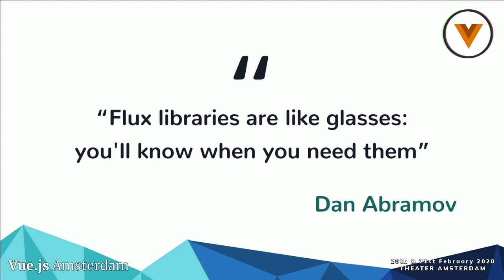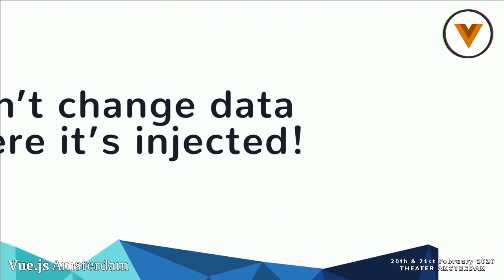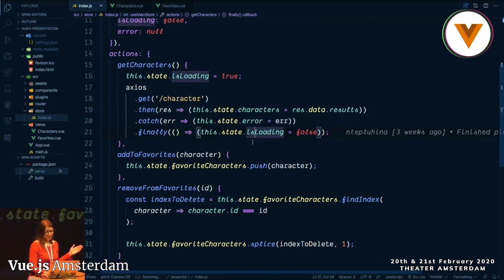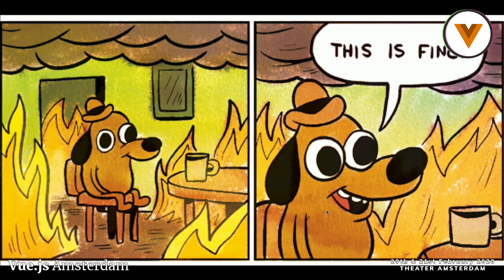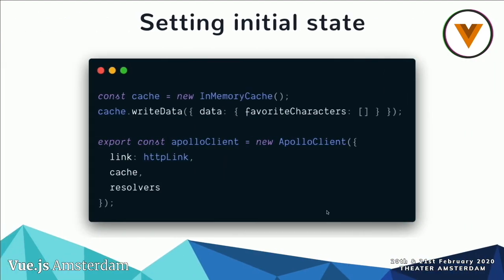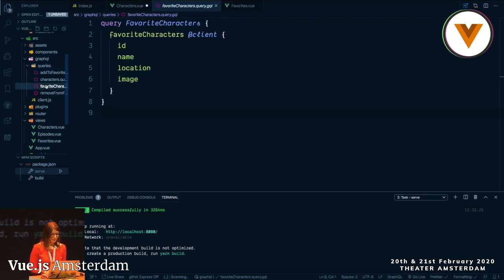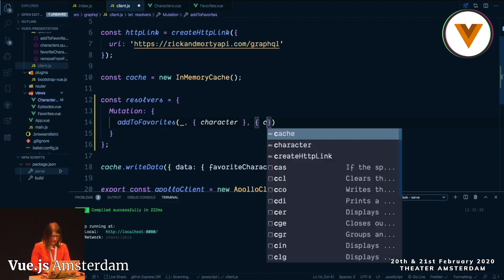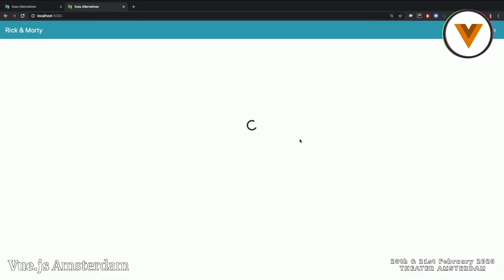Natalia Tepluhina - You might not need Vuex - Vue.js Amsterdam 2020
Natalia Tepluhina - You might not need Vuex

@vuejs core team  member | Senior Frontend Engineer at @gitlab |